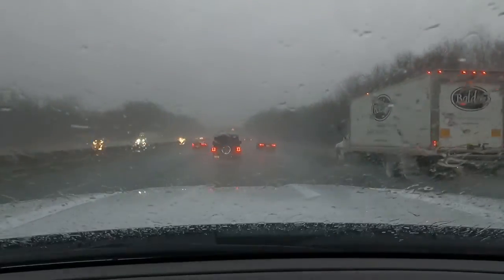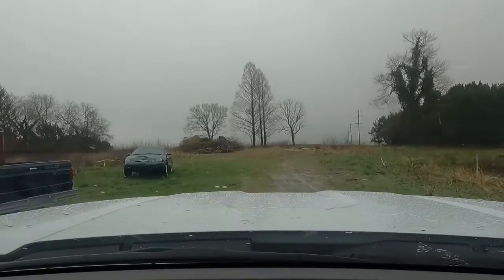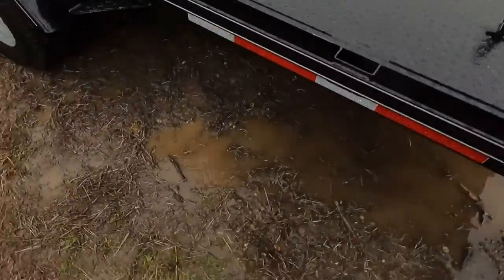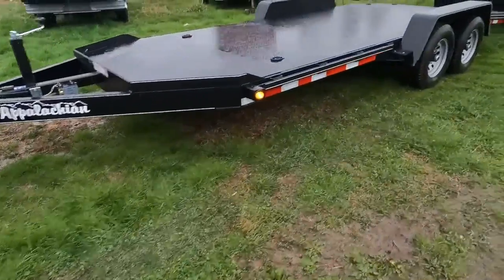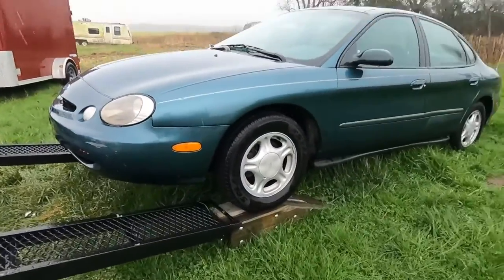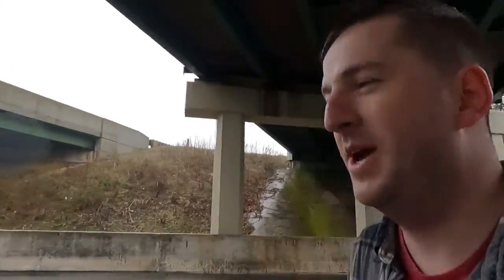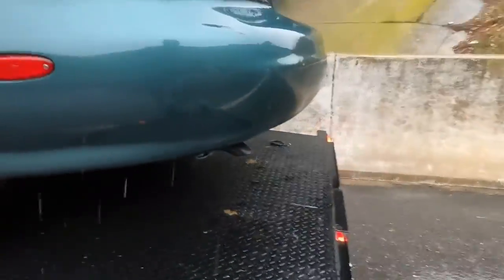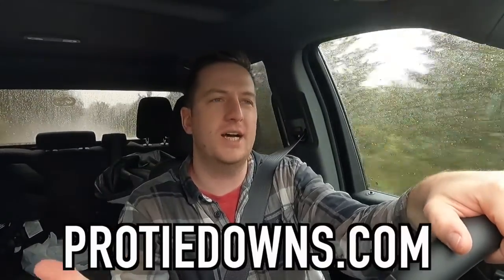Towing With My Open Car Trailer In A Storm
My first tow with my brand new 2024 Appalachian car trailer.

My trailer is a 20' steel deck 10K trailer and my truck is a 2023 GMC 2500 Diesel.

The car being towed was a 1996 Ford Taurus GL that weighed roughly 3300LBS.